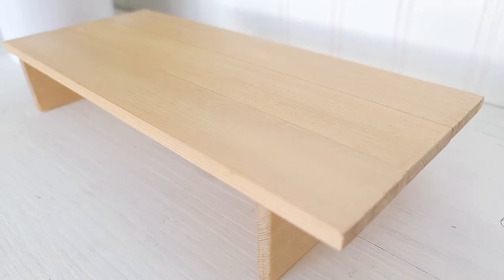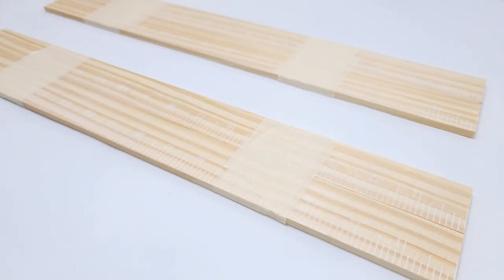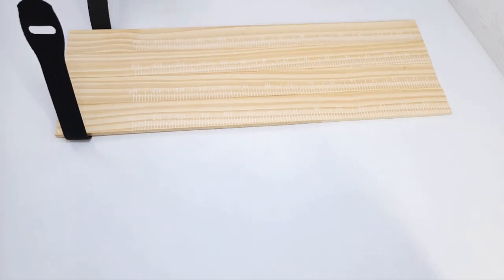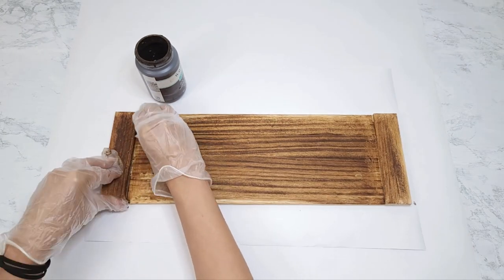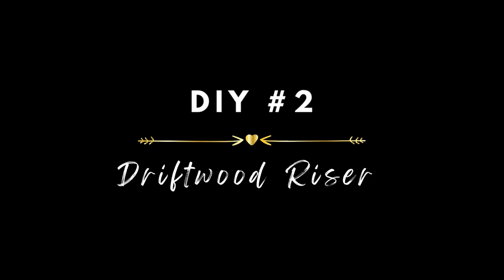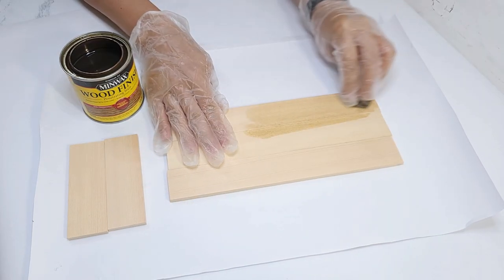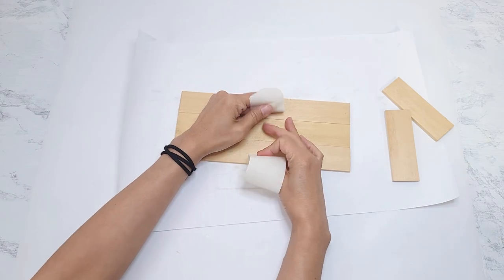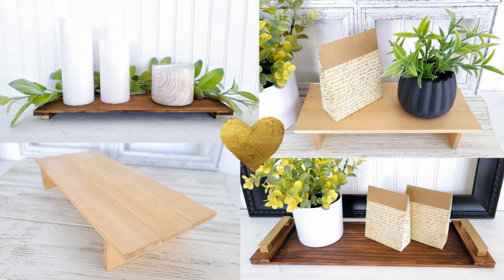Easy Paint Stick DIYS | High-End Wooden Trays | Modern Rustic Decor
Display your Spring Decor on these high-end wooden tray and risers The wooden tray can be flipped over and used as a riser or stand. Perfect for displaying Spring Decor, candles, flowers, greenery and more. You can place them in your kitchen, bathroom or anywhere in your home or space. These paint stick diys are super easy and cost me only a few dollars to make.

Supplies I used:
5 Gallon Paint Sticks
Craft Cubes - Dollar Tree
Wood Glue
Minwax Stain - Driftwood
Minwax Polycrylic Protective Finish
👉 Craft Supplies at Dollar Tree

❤️ Let’s Connect! I'd love to hear from you!